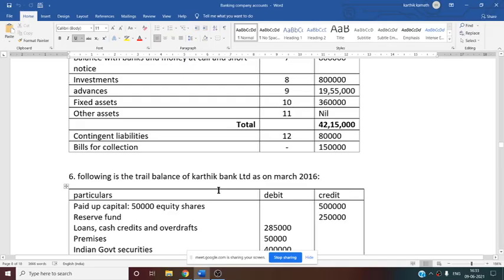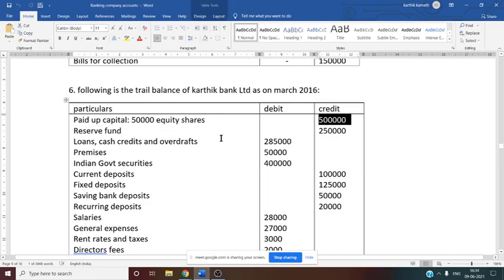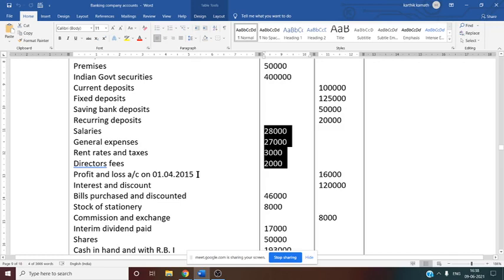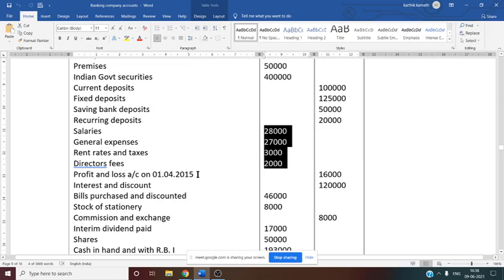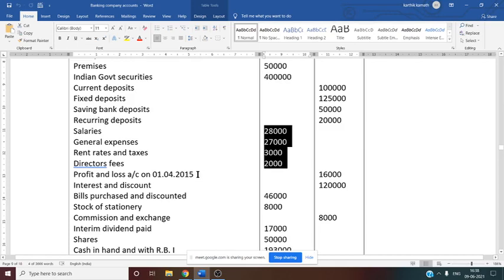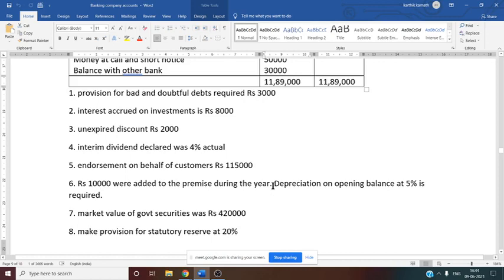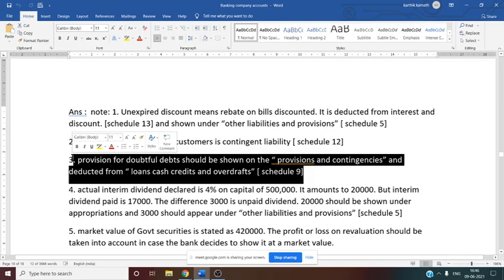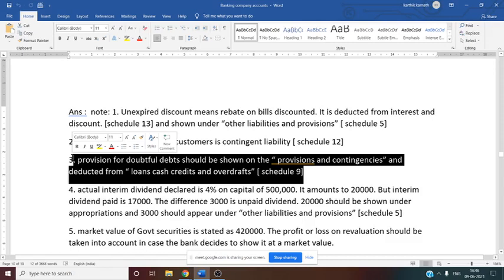Banking company accounts class 7 6th Sem B.com MU